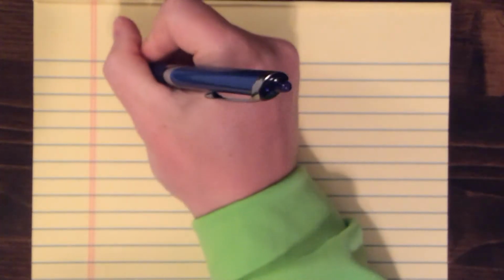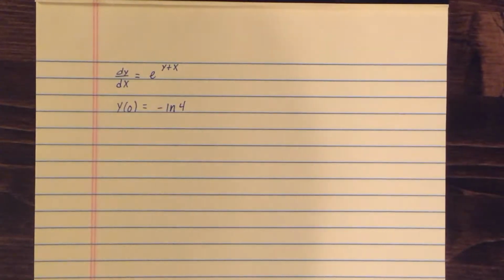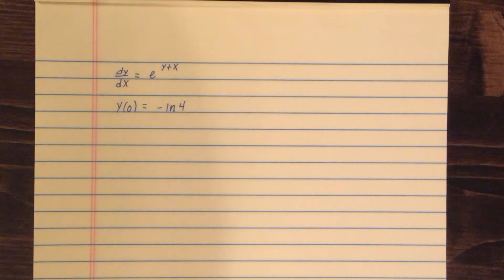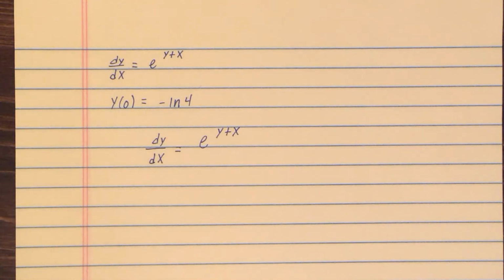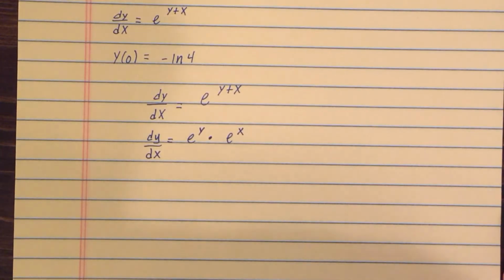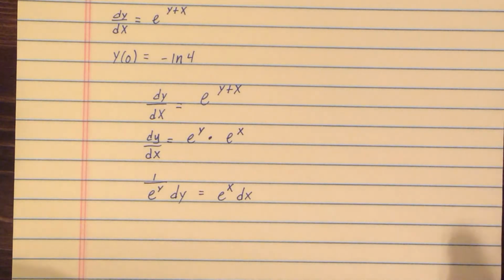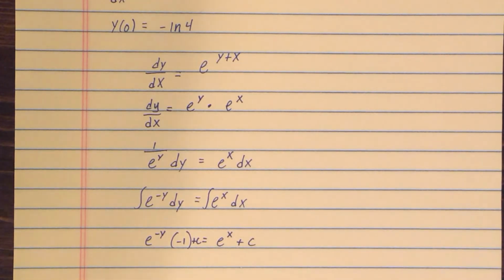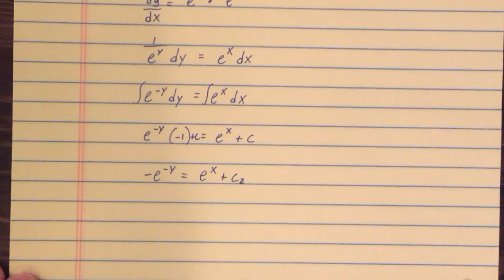Verifying solutions for differential equations #2 - Part 1